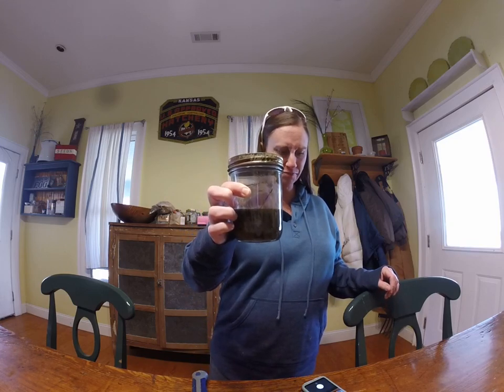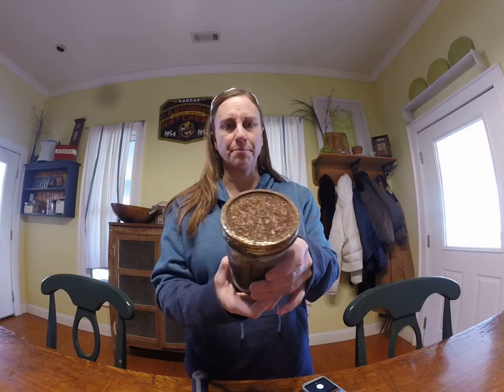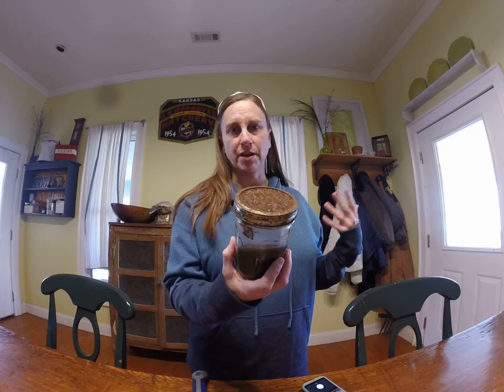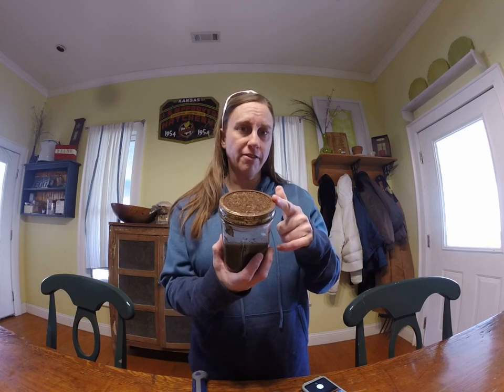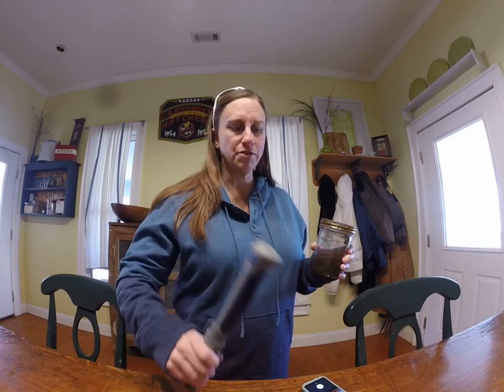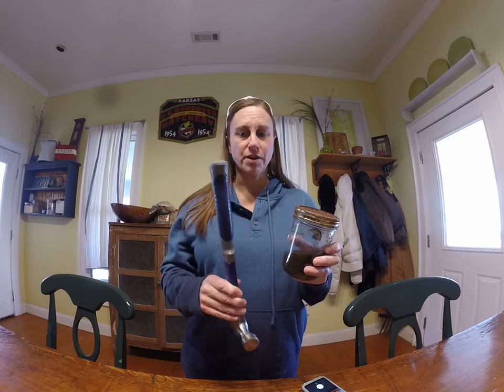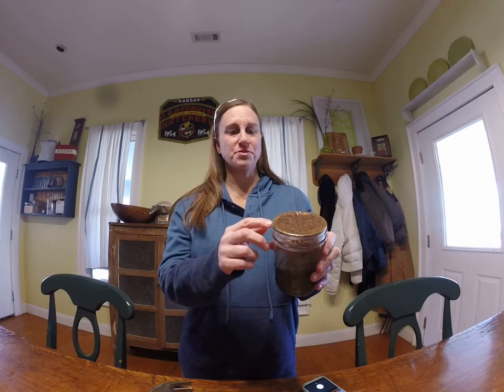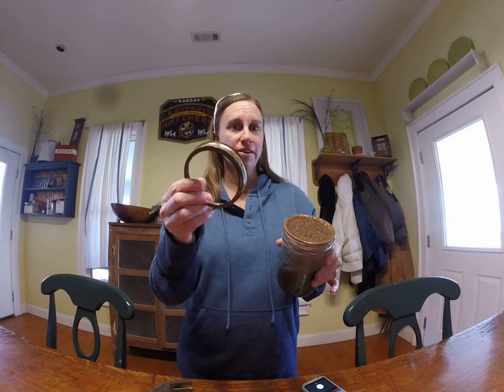Removing a rusty canning jar lid (and saving money on jars)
Welcome to Me Being Cheap! I am a single mom attempting to pay off my mortgage in 3.5 years.  In this video, i test a rusty jar lid removal video by Troy boy
By removing rusty lids, one can save money by using the jars on hand.  Also, canning jars can be had for cheap by shopping yard sales and auctions. Often times, these jars have rusty lids, too. If you are lucky, you might encounter somebody who has some for free---in their barn or cellar (and with rusty or stuck on lids)